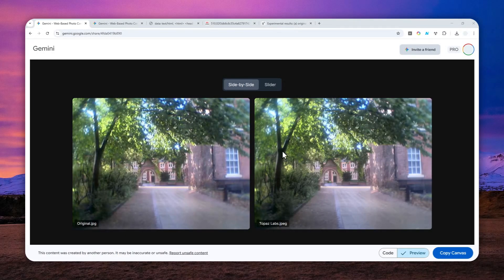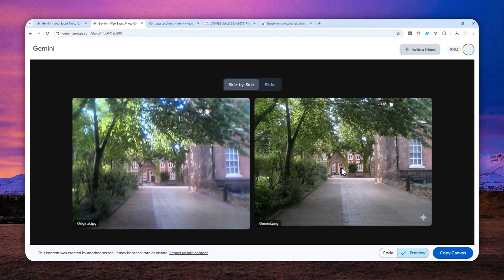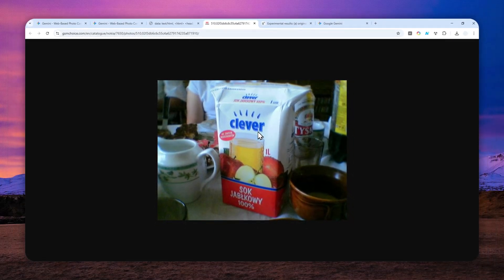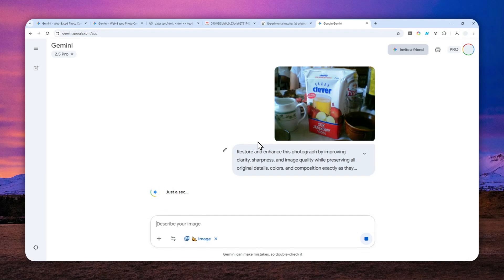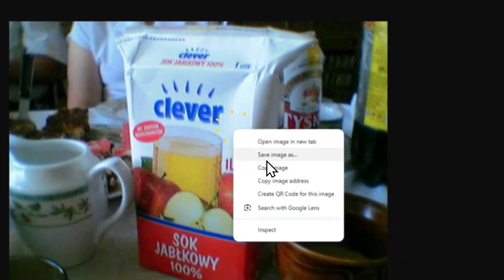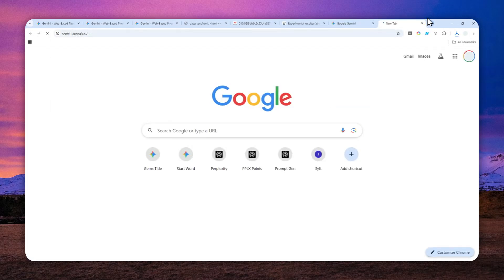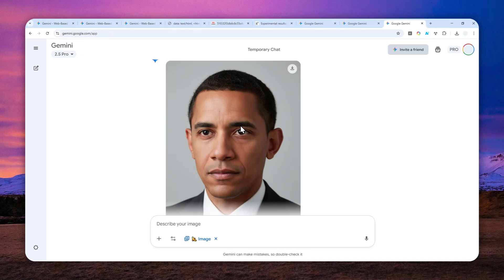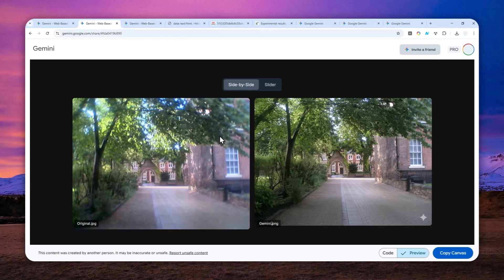How to 'Upscale' Blurry Photos Like a PRO with Gemini AI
👉  In this video, I will show you how to transform your low-resolution, blurry photos into crystal-clear, professional-quality images using Gemini AI combined with powerful free upscaling tools that can enhance image quality. This game-changing technique works with any blurry photo, whether it's generated by AI or taken with your camera, giving you studio-grade results without expensive software or subscriptions.

Subtle Improvement:
Restore and enhance this photograph by improving clarity, sharpness, and image quality while preserving all original details, colors, and composition exactly as they appear - remove noise, blur, and degradation artifacts to create a professionally restored version that maintains complete authenticity without any artistic interpretation or alterations.

Massive Improvement:
Reimagine this photo with clear details.